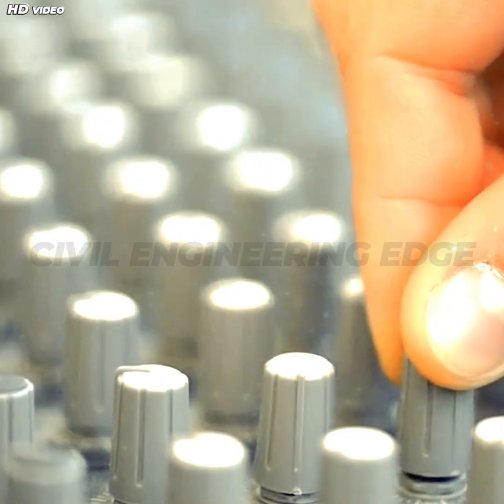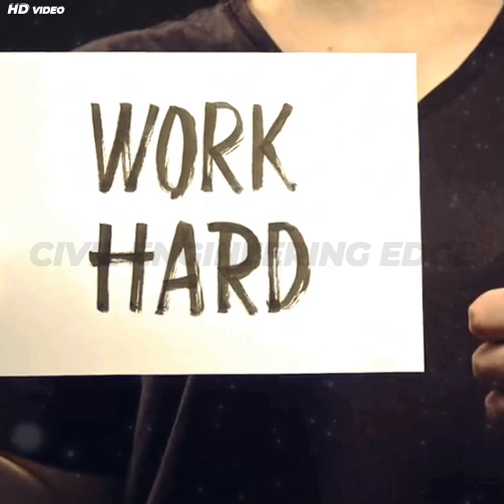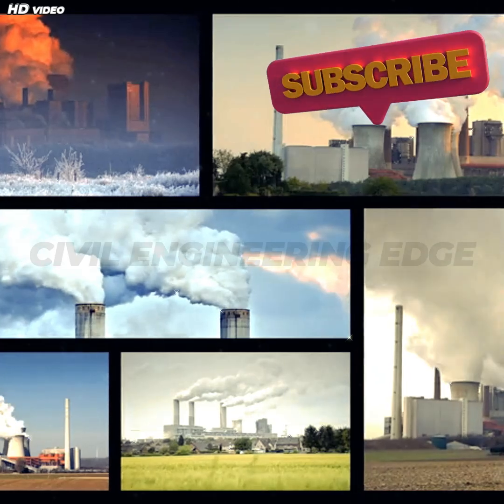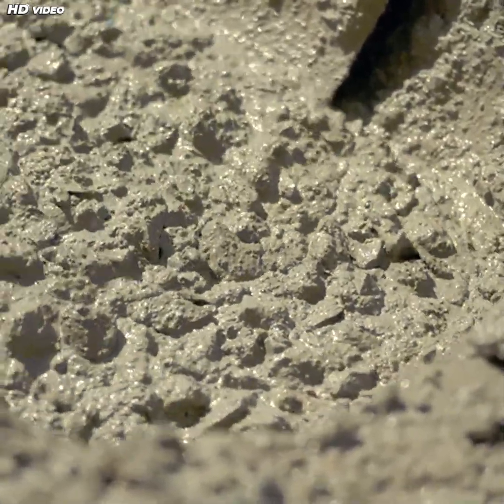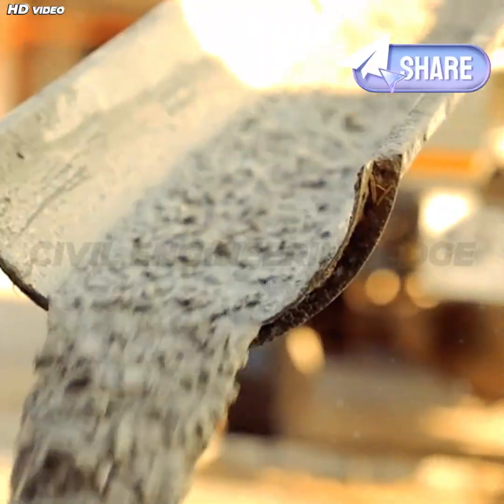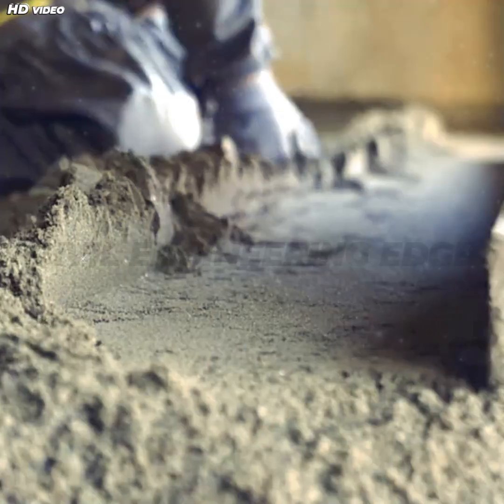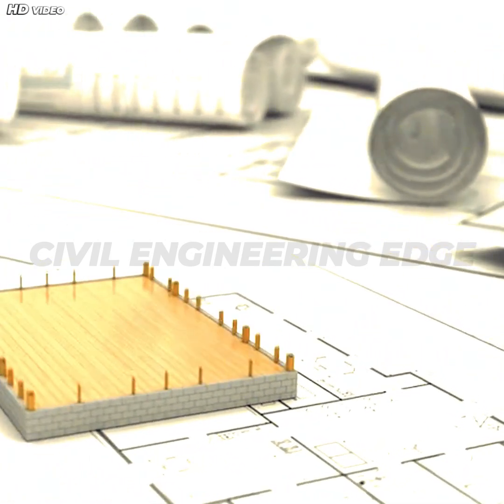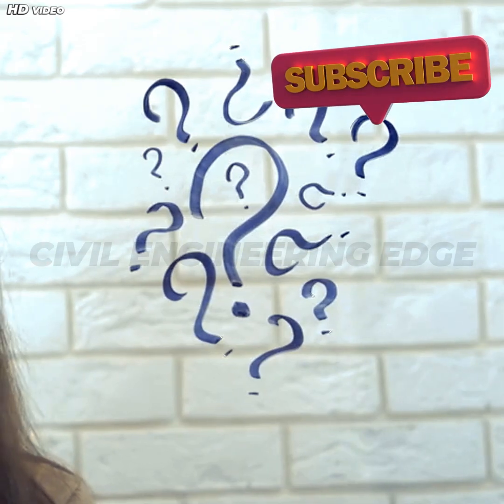🔨 Types of Cement & Concrete Explained। from Rapid Hardening to Self Healing and Green Tech!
Welcome to CIVIL ENGINEERING EDGE, your ultimate destination for mastering civil engineering concepts! I am also a Civil Engineer. Our channel offers high-quality educational content, covering a range of topics including structural design, construction techniques, surveying, building materials, project management, and more. Whether you're a student, professional, or enthusiast, we bring expert insights, tutorials, and real-world case studies to help you stay ahead in the field. Join us to enhance your knowledge and gain an edge in civil engineering.
For a glimpse into our creative process, check out this video:
🧱 Not All Cement Is the Same — And Concrete Has Evolved Too!
In this exciting episode of CIVIL ENGINEERING EDGE, we break down the different types of cement and concrete used in construction today, and how innovation is shaping their future.
👉 What You’ll Learn in This Video:
🔹 Sulfate-resistant, rapid-hardening, and low-heat cement — when and why to use them
🔹 Reinforced, lightweight, and self-healing concrete — how they work and where they’re used
🔹 The “Rule of Six” for high-quality concrete mixes
🔹 Why curing is critical to strength and durability
🔹 The environmental impact of cement production
🔹 Breakthroughs like carbon-negative concrete, 3D printing, and green binders
Whether you're a civil engineering student, construction professional, or just curious about what holds your home and bridges together — this video gives you a solid foundation!
💬 Comment with your questions — we may feature them in the next episode!

Types of cement
Types of concrete
Cement vs concrete
Rapid hardening cement
Sulfate-resistant cement
Low heat cement
Reinforced concrete
Lightweight concrete
Self-healing concrete
Green concrete technology
Concrete mix design
Rule of six concrete
Cement curing process
Carbon negative concrete
Sustainable construction materials
Future of concrete
3D printed buildings
Ultra high-performance concrete
Cement CO2 emissions